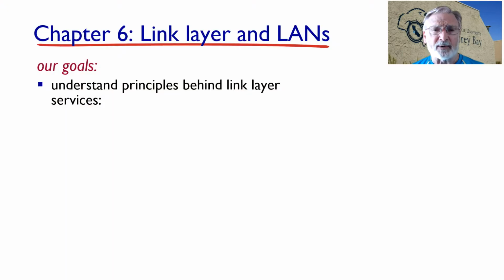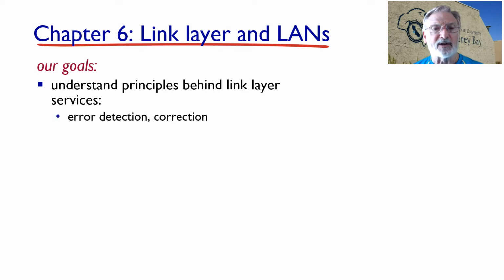SU20 Intro to Week 7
CSUMB CST311-30 SU20 Introduction to Week 7